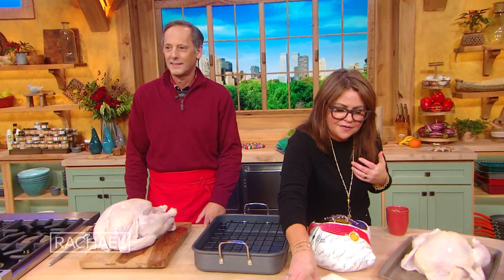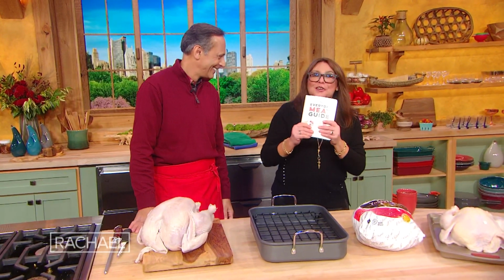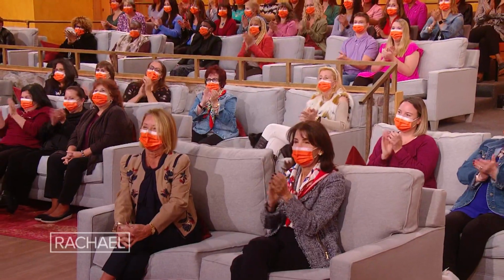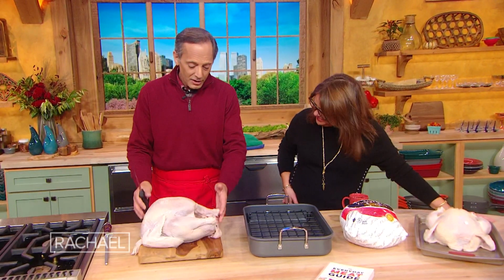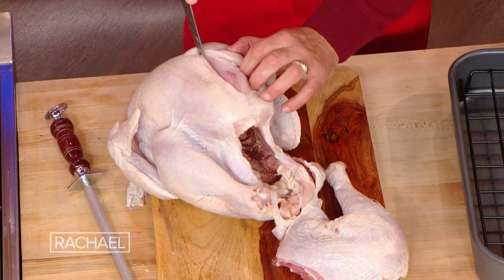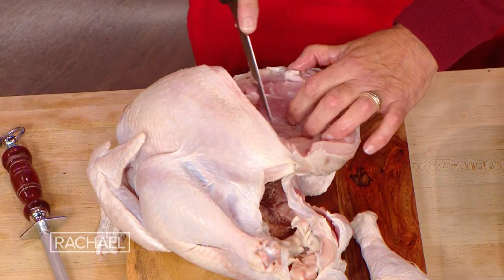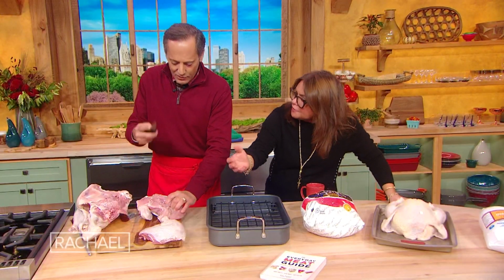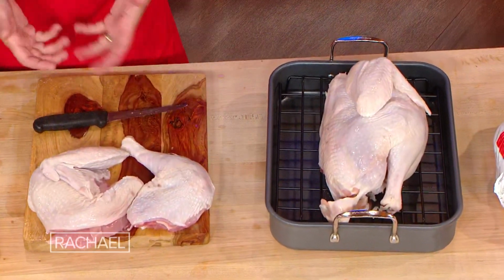You've Been Cooking Turkey Wrong—Here's How Chefs Do It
When you're served roast turkey at a restaurant, it likely wasn't carved from a whole bird. Ray the Butcher explains.